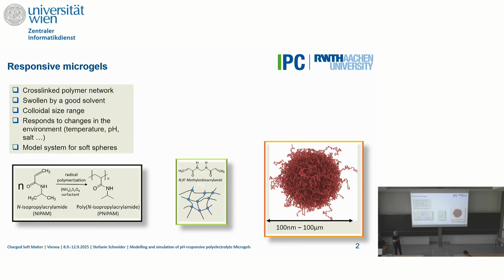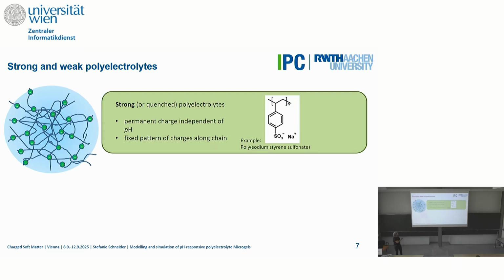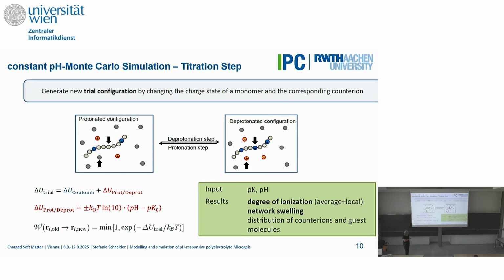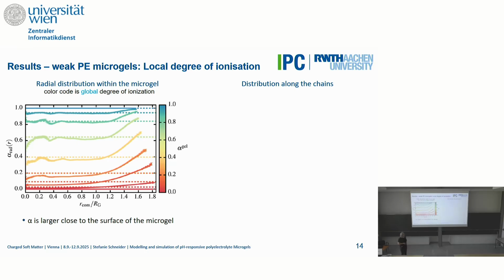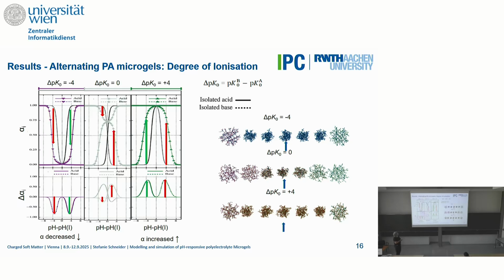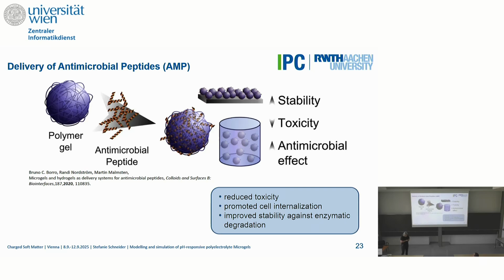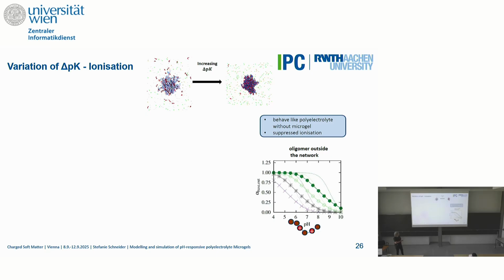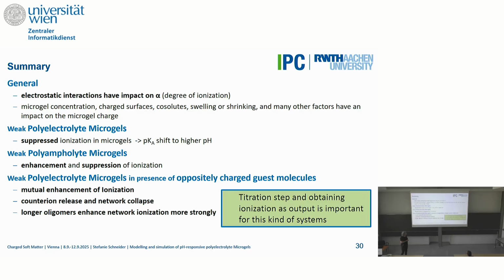Stefanie Schneider - Monte Carlo Simulations of pH-sensitive polyelectrolyte microgels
For weak polyelectrolytes (PE) as well as for weak polyampholytes (PA), not only the pH-pKA value but also the local electrostatic environment of the ionisable group determines the degree of ionisation and structural properties of the polymer.  The proximity of already ionised groups, which is enforced by the interconnectivity of the polymer chain, influences the probability of additional groups to become ionised. Therefore, the degree of ionisation for polymers with different architectures differs from the ideal value, obtained for monomers at low concentrations.  Linear PAs have been investigated theoretical [1] and in computer simulations [2]. PA with a network topology are interesting, because of their possible applications for the pH-triggered uptake and release of guest molecules.

Polyelectrolyte and polyampholyte microgels of different topologies have been investigated using constant pH-Monte Carlo simulations. Ionisation, swelling as well as the uptake and release of guest molecules were studied. [1-5]

[1] C. Hofzumahaus, P. Hebbeker, S. Schneider, Soft Matter, 2018, 14, 4087.
[2] C. Hofzumahaus, C. Strauch, S. Schneider, Soft Matter, 2021, 17, 6029.
[3] C. Strauch, S. Schneider, Soft Matter, 2023, 19, 938.
[4] C. Strauch, S. Schneider, Soft Matter, 2024, 20, 1263.
[5] C. Strauch, L. Roß, S. Schneider, Soft Matter, 2024, 20, 9664.